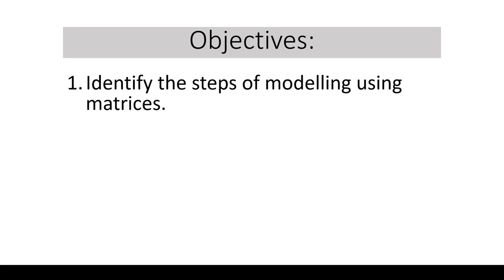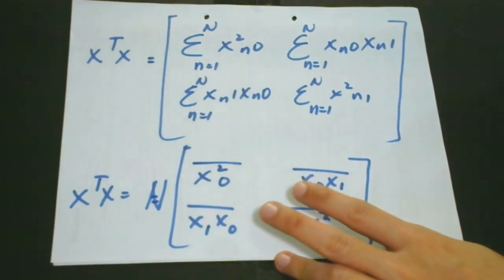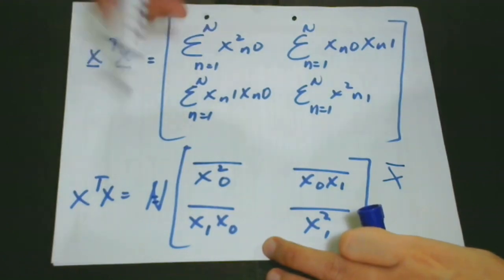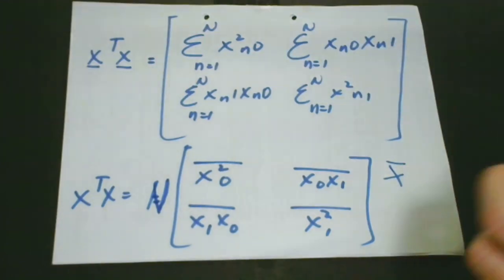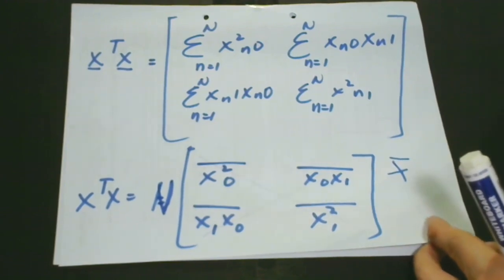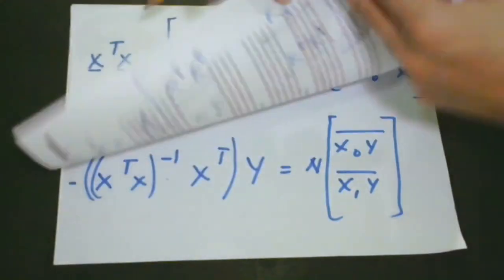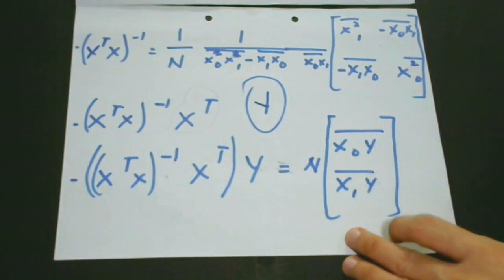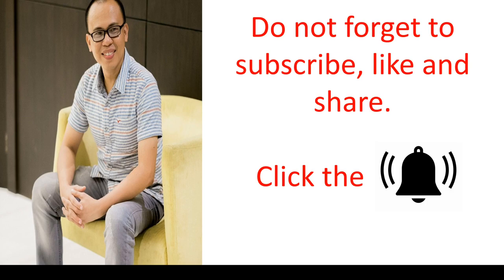LESSON 19.3: MASTERING MACHINE LEARNING ALGORITHM: Step-by-Step Modeling Process Using Matrices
MASTERING MACHINE LEARNING ALGORITHM: Step-by-Step Modeling Process Using Matrices

Mastering machine learning algorithm requires you to understand how to use matrices in dealing with big numbers of attributes.  Mastering this helps you build a machine learning algorithm whose results are more accurate. This step-by-step process is the best to do to clearly understand how Machine Learning Algorithms work.